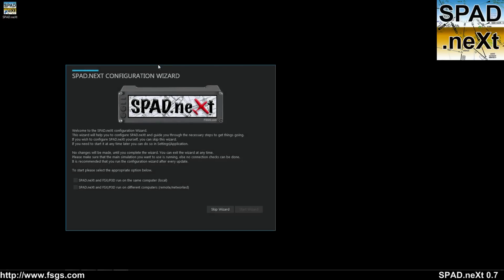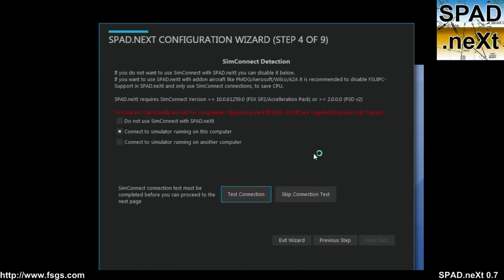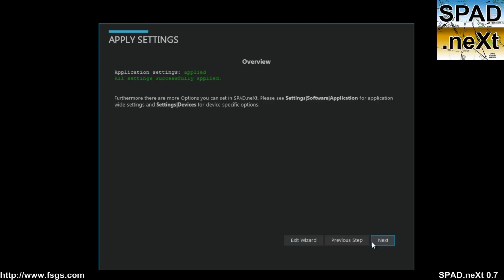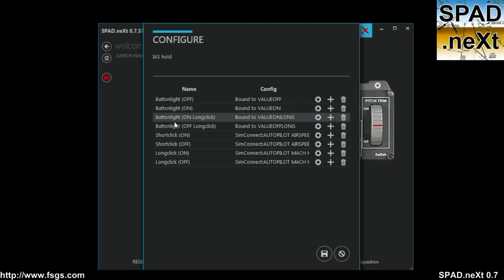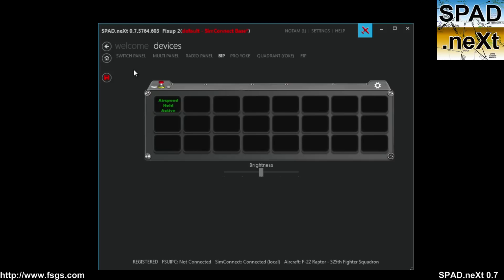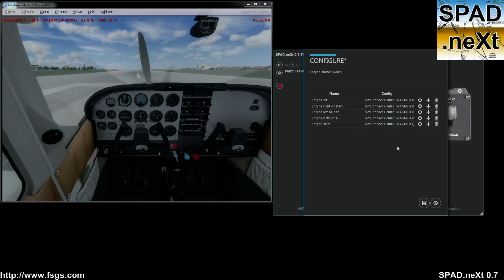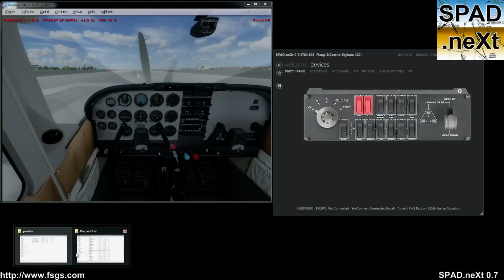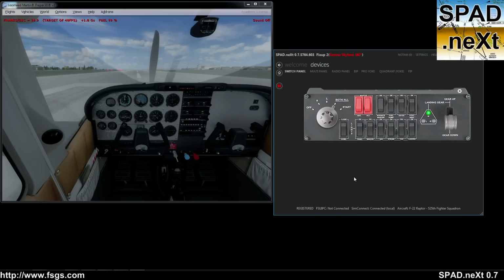SPAD.neXt 0.7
What's new in SPAD.neXt 0.7
- Configuration - Wizard
- Changed Settings - Locations
- Panel: Aircraft: Power OFF
- Panel: BUTTONLIGHTS
- Panel: Work with LVAR
- Panel: Work with Locals